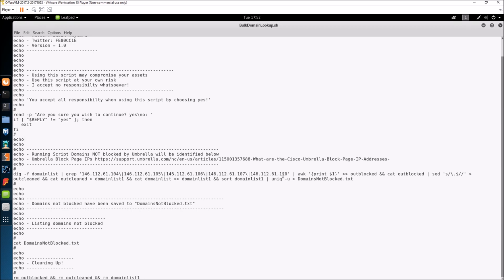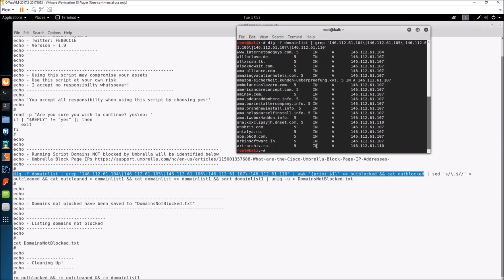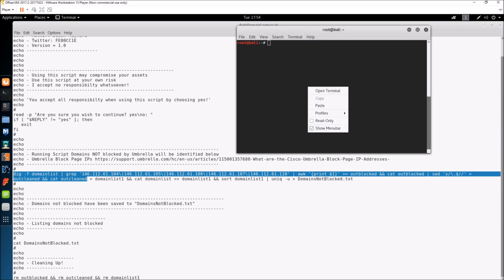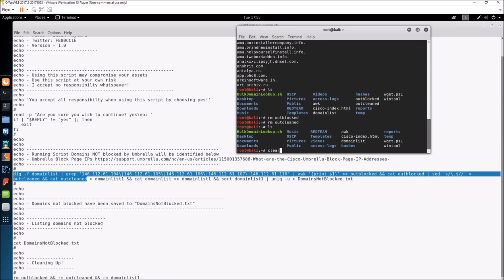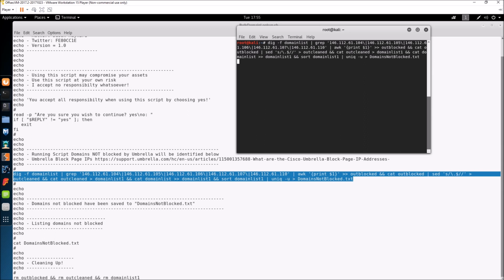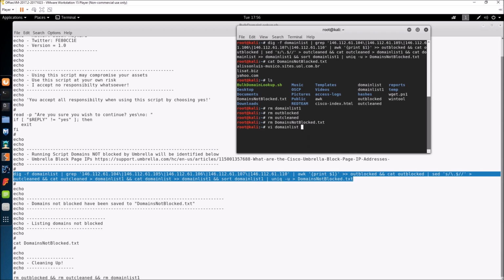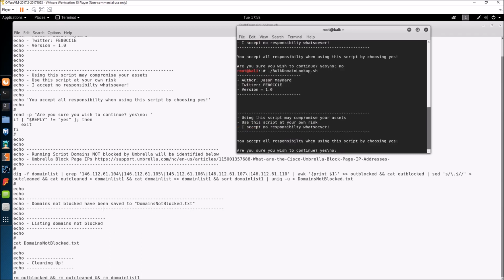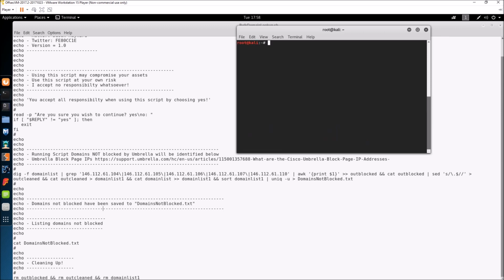Cisco Umbrella: Bulk Domain Disposition Lookup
Getting creative when doing a bulk domain lookup using Umbrella block pages. Use case: third-party security intelligence provides a list of domains and one wants to evaluate that list against Cisco Umbrella to determine what is being blocked already. I am using windows workstation running VM-Workstation with Kali where the script runs through and parses the results and leaves one with a list of domains that were not blocked. Note: the windows box has the umbrella roaming agent installed - this also helps identify who is making the request to these domains keeping reporting clean - you may use a VA with integration with AD and tie a user to this process. Lots of options. Last thing to consider - just because the domain comes up as NOT Blocked does not mean the intelligence you are receiving is current or accurate - there is some analysis you may need to perform to understand the reason your 3rd party intelligence suggests its bad. Finally, you are left with a file with domains that you can then feed into your defensive layers.